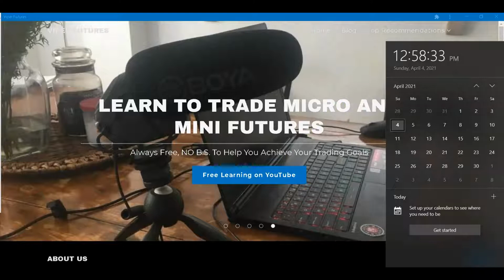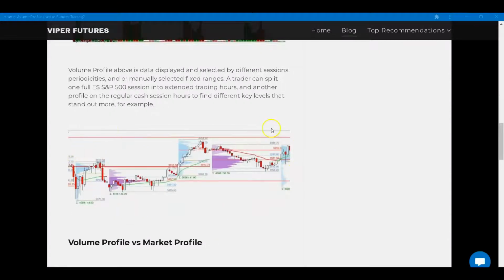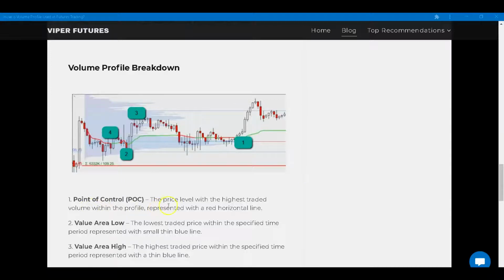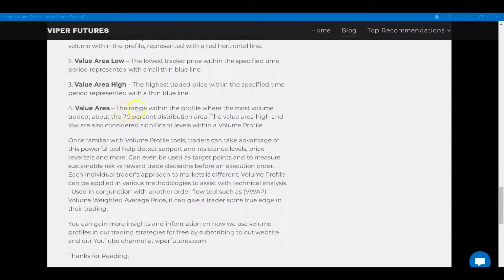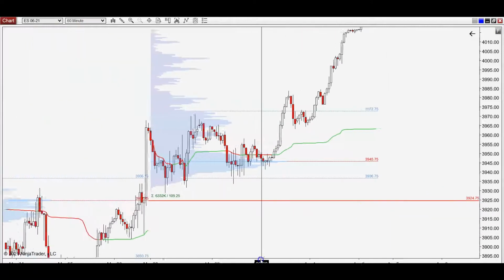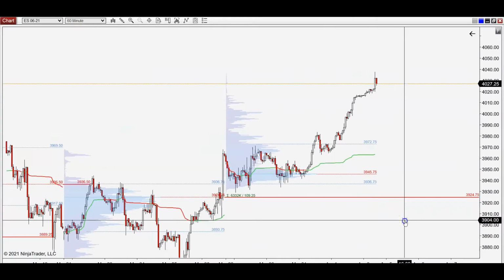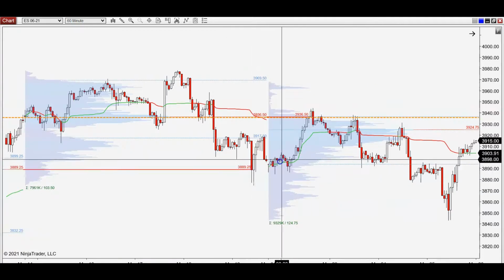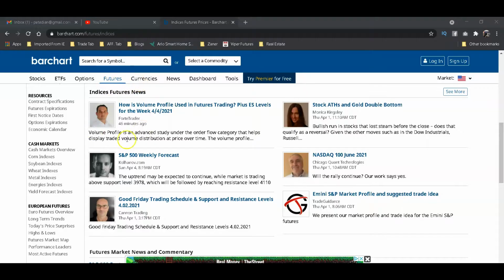How is Volume Profile Used in Futures Trading? ES Futures 4-4-21 Trading Levels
In this video I want you to learn or re learn about volume profiles.  They can be used on almost every market, and different session periods or desired fixed ranges.  We hope this video about how is Volume Profile used in Futures Trading, helps you.